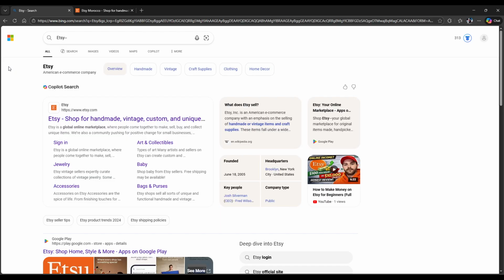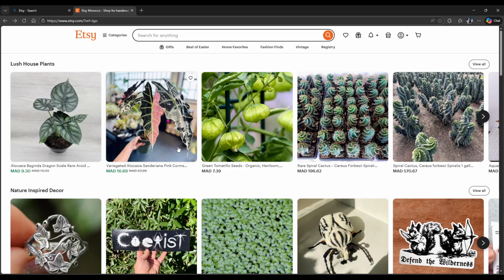How To Turn On Personalization On Etsy ! Tutorial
Today we talk about turn on personalization on etsy,print on demand,etsy personalization,etsy seller tips,personalized orders etsy